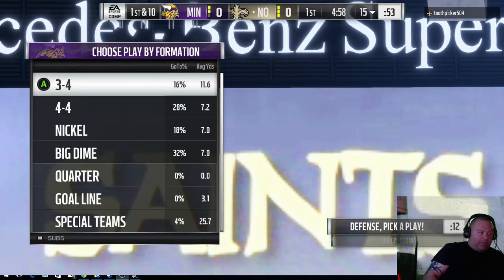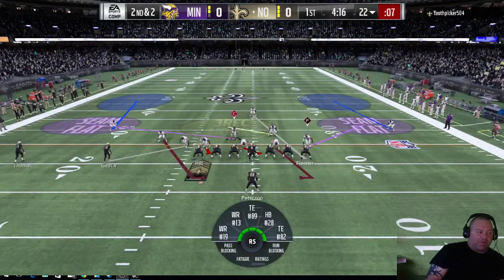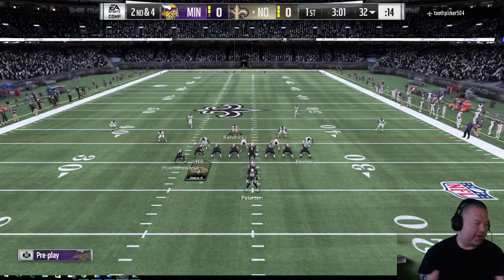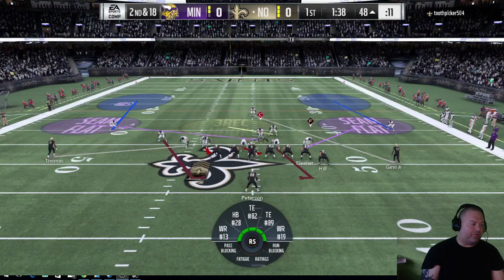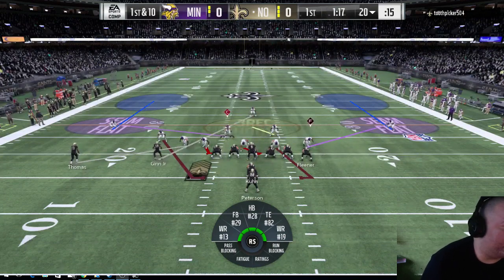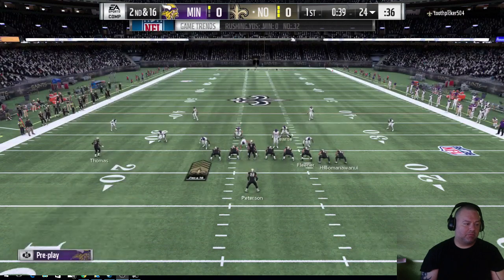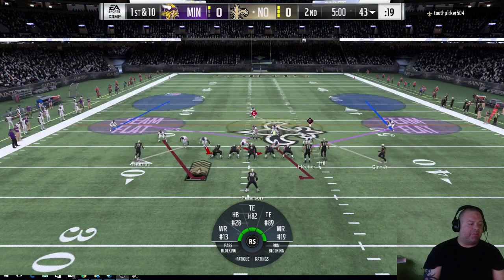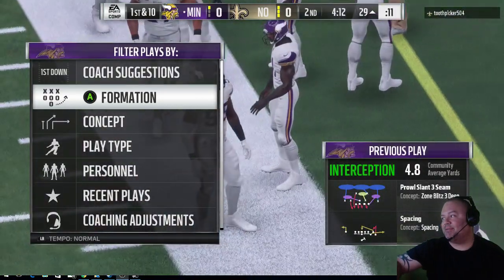MO_SURGE - SPREAD THE WORD TO END THE WORD - |2MAN NANO BLITZ| MADDEN 18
this is MO_SURGE the funniest person on twitch and he also has an great madden mind he just want to share his defense with the madden community.for the ez low price of only free 99..give him a follow on his twitch account MO_SURGE u wont be disappointed..